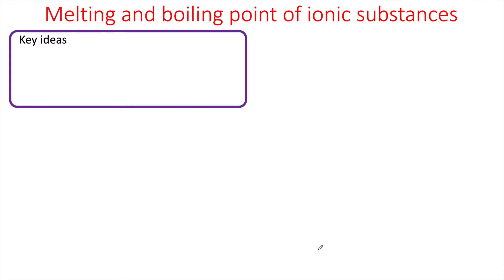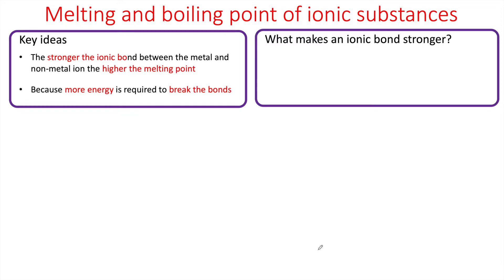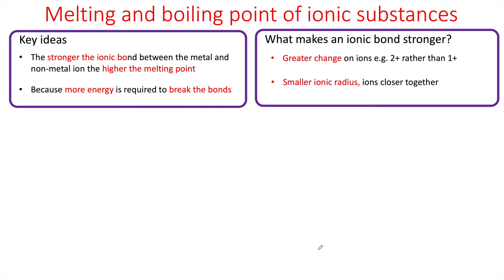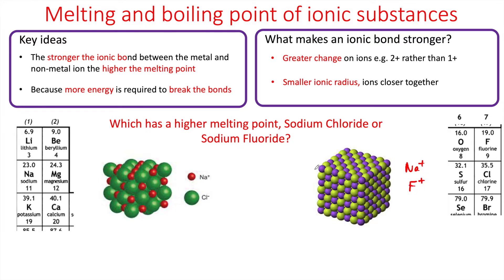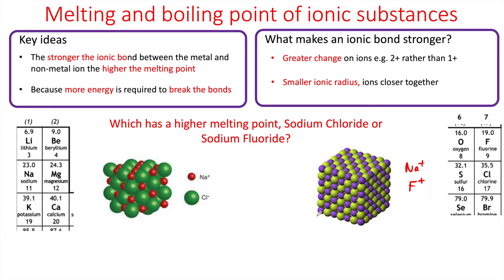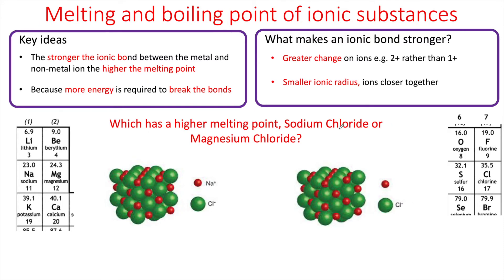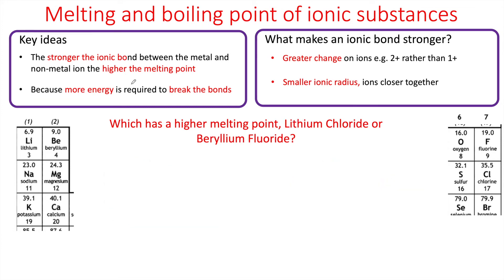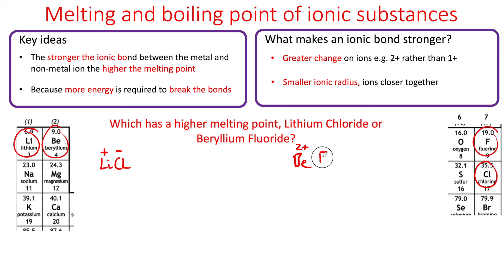Explaining melting points of ionic substances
This video explains how you can order melting points of ionic substances by considering what affects the strength of the ionic bonds.